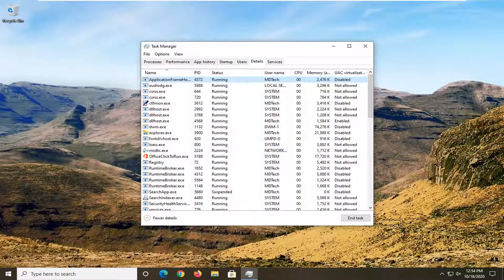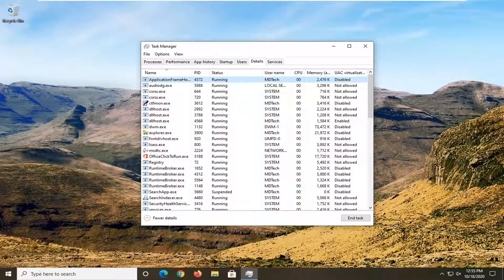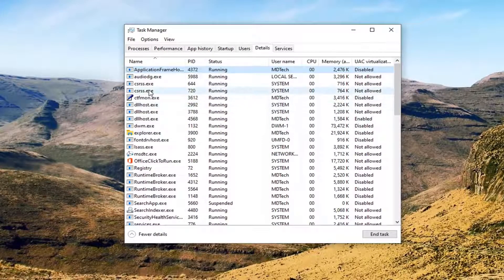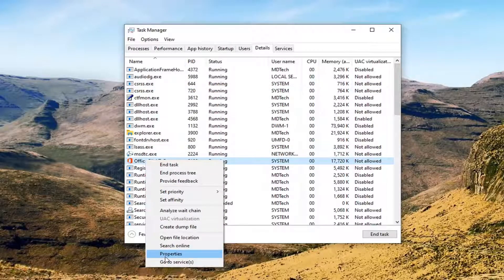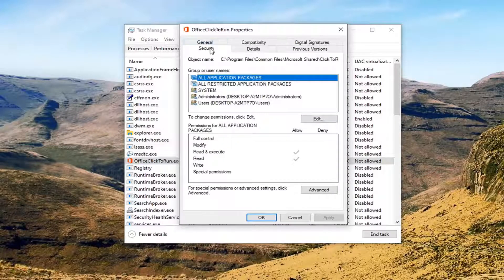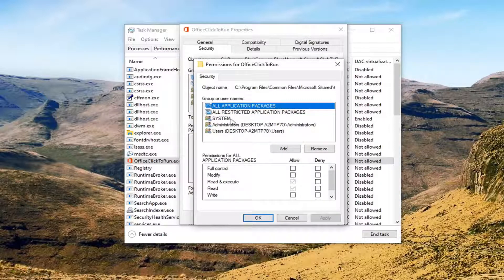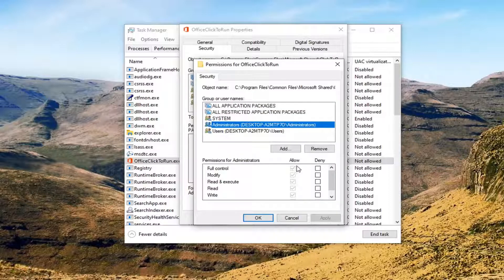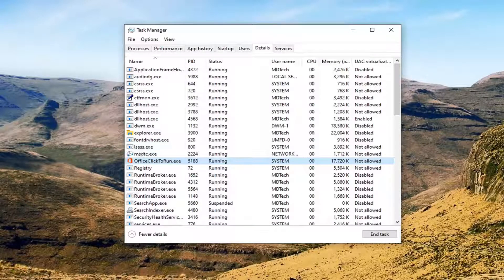Can’t Set Process Priority in Task Manager of Windows 10 FIX [Tutorial]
Often times having a PC or laptop that doesn’t have fairly high specifications can lead to a sub-par performance in a number of intensive games. You might get low frame rates and crashes if the game is demanding. A solution that users have applied for this is changing the game or program’s process’ priority to High from the Task Manager, which tells Windows that it should reserve a bigger part of its power for that process.

Windows shares processor resources between all running processes based upon their priority level. If a process (application) has a higher priority level, it gets more processor resources for better performance compared to a process having lower priority.

If you like, you can manually set priority for processes to run with a Realtime, High, Above normal, Normal, Below normal, or Low priority level in Windows based on your needs instead of the default priority. The changes you make to the priority level of a process (application) are only temporary and not set permanently. Once the application is closed or you restart the computer, Windows will forget the priority level you set for it.

However, it is sometimes the case that the Task Manager doesn’t allow you to change priority. You will either get a message saying Access Denied, or the priority simply won’t change. This can either happen with all processes on your system, or with a certain process on all systems. If it’s one process having this issue on multiple systems, it is the process’ fault and there’s not much that can be done, but if all processes on your system result in the same outcome, read on to see what you can do.

Fix Unable to change process priority in Task Manager: If you are trying to change the priority of a process in Task Manager and received the following error message “Unable to Change Priority. This operation could not be completed. Access is denied” then you are at the right place as today we are going to discuss on how to fix this issue. Even if you have correct admin security privileges and you run the programs as an administrator you will still face the same error. Some users will also face the below error when trying to change the process priority to real-time or high:

Unable to set Realtime priority. The priority was set to High instead.

Users usually need to change the process priority only when they are not able to access that program properly as they demand high resources from the system. For example, if you are not able to access a high graphics intensive game or if the game crashes in the middle then probably you need to open Task Manager and assign real-time or high priority to the processes in order to play the game without crashing or lagging issues.

Some computer applications, especially games and digital design tools, demand massive computer resources to run smoothly. The PCs of many users may not be able to handle such processor-intensive applications, so they opt to increase the program’s priority level using Task Manager.